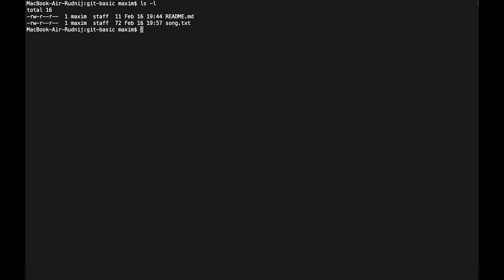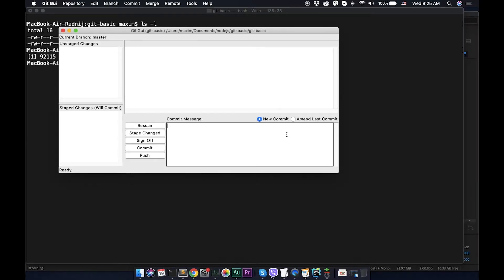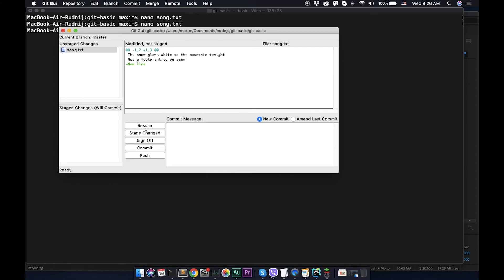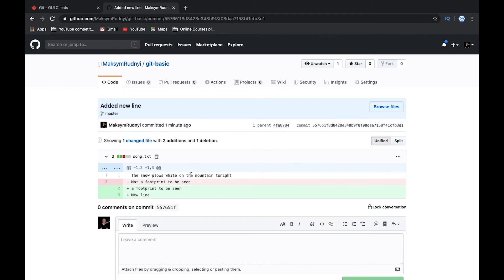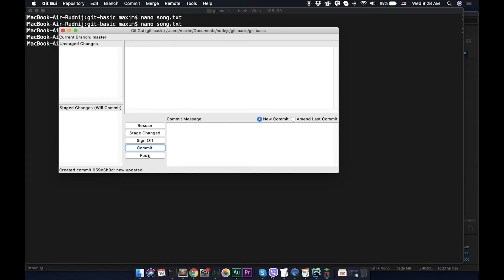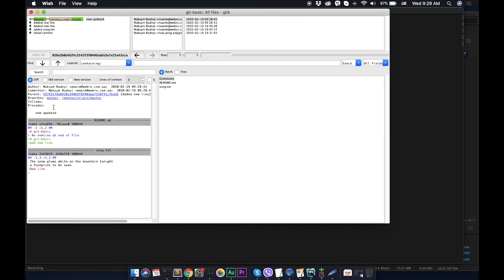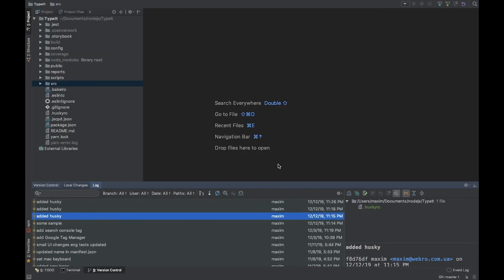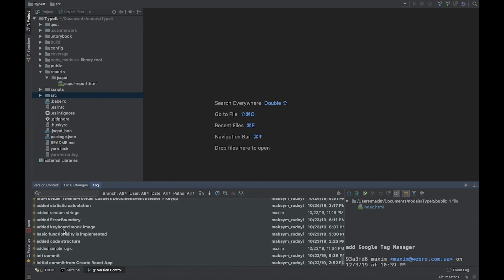8. Git for beginners. Git graphical user interface - GUI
In this tutorial we'll learn how can we use GIT GUI - graphical user interface.

🔥  Best Git books:
- Pro Git by Scott Chacon , Ben Straub (2nd ed. Edition) (Amazon)
- Learning Git: A Hands-On and Visual Guide to the Basics of Git by Anna Skoulikari (1st Edition) (Amazon)

There are a few options for GUI:
- use the one from the box - GIT GUI. It's not the best solution.
Here we can use what we like. I can recommend SourceTree.
- use integrated Git into your IDE.